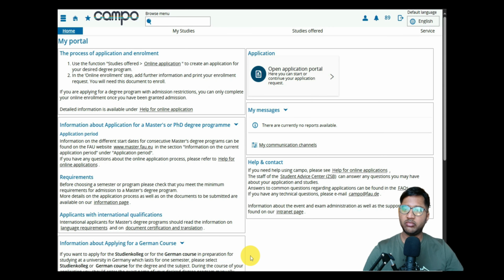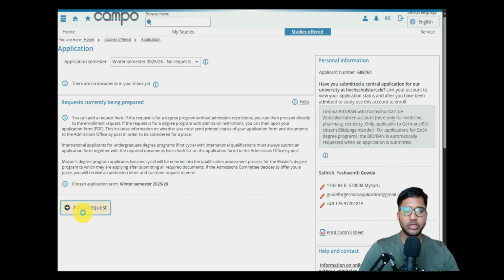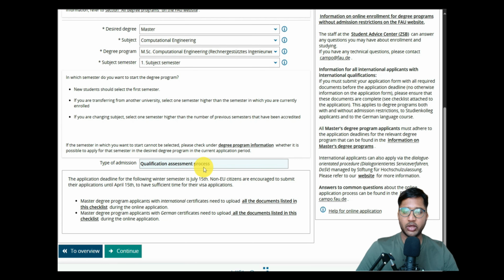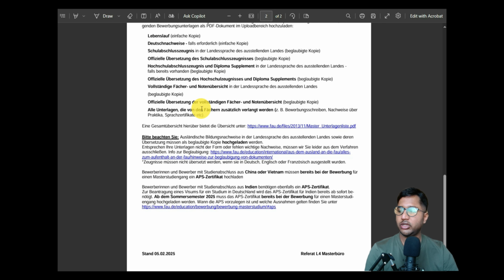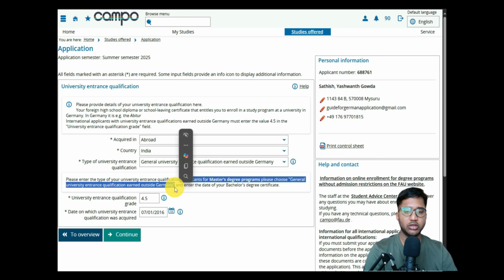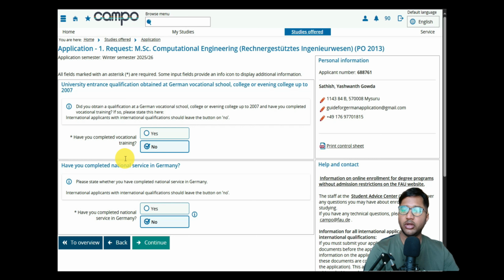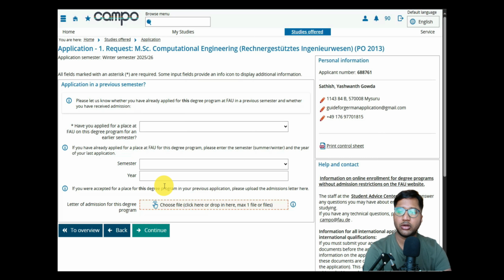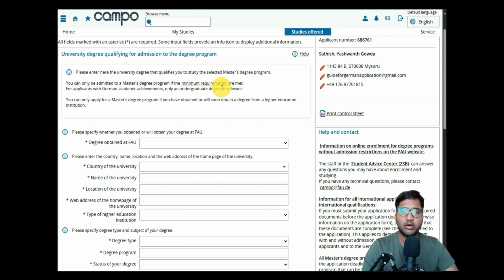HOW TO APPLY FOR COMPUTATIONAL ENGINEERING MSC | FAU | PART 2 | FILLING EDUCATIONAL DETAILS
In Part 2 of this series, I explain how to enter your educational background for the Computational Engineering MSc program at FAU Erlangen-Nürnberg.

I’ll walk you through adding your bachelor’s degree details, transcripts, grading system, and relevant academic information step by step!